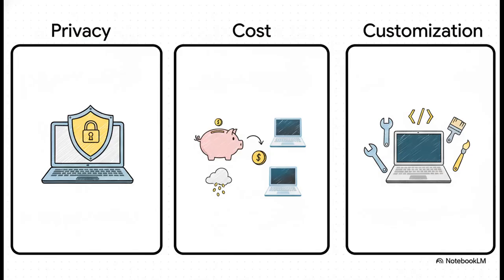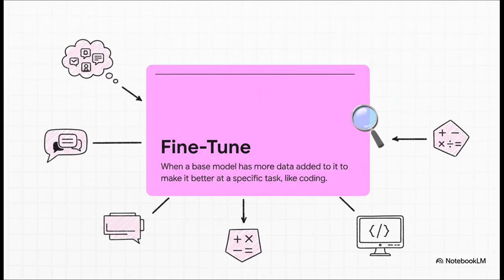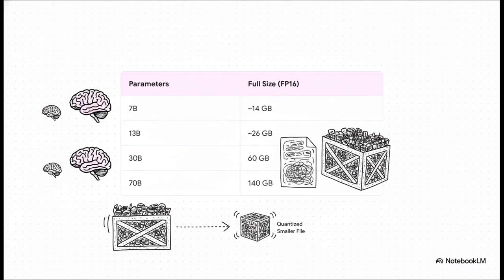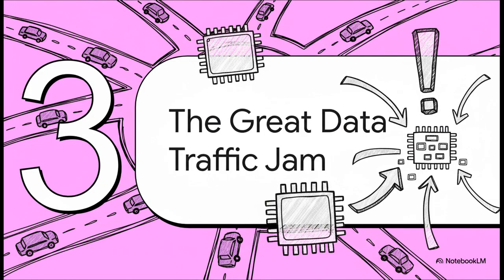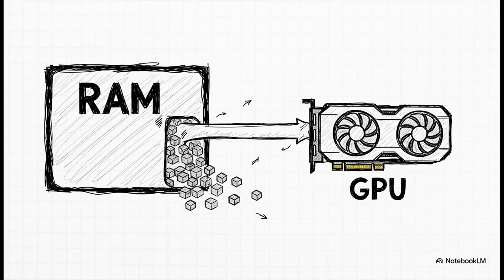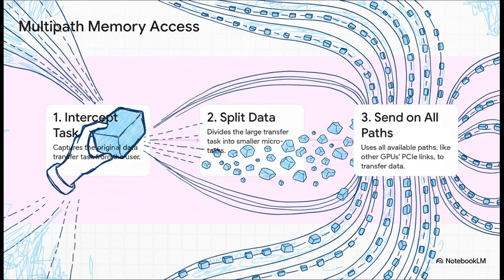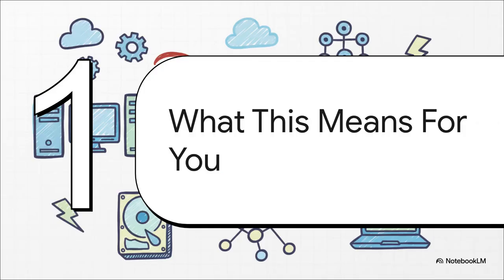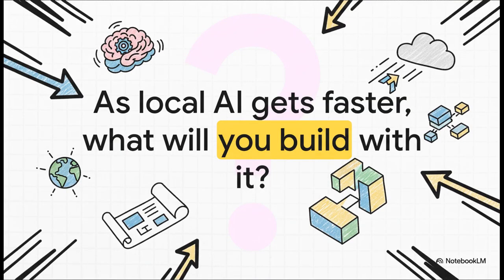Nas and LLM local hosted. Is it an option?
The paradigm of artificial intelligence is experiencing a monumental tectonic shift. For the past few years, the narrative surrounding Generative AI has been overwhelmingly cloud-centric. We have grown accustomed to treating Large Language Models (LLMs) as remote oracles, sending our most valuable data across the internet to servers hosted by OpenAI, Anthropic, or Google, and waiting for a response. But a counter-revolution is brewing at the edge of the network. Driven by the dual imperatives of absolute data sovereignty and computational latency, the deployment of Large Language Models (LLMs) and Small Language Models (SLMs) on localized hardware has moved from a hacker’s pipe dream to an enterprise reality.

At the heart of this localized AI revolution is an unexpected hero: the Network Attached Storage (NAS) device.